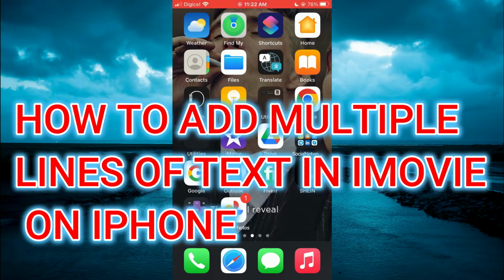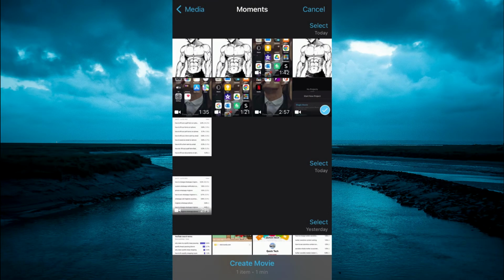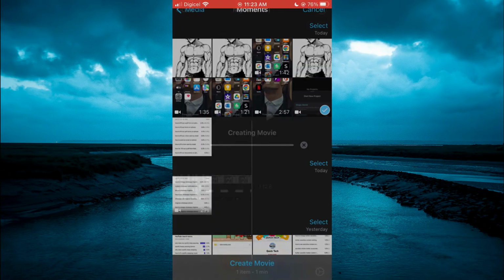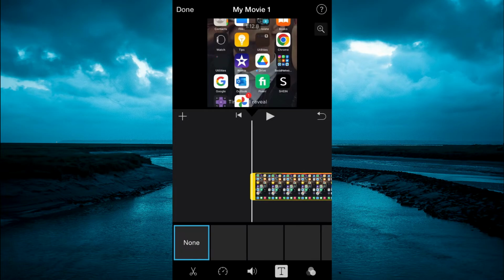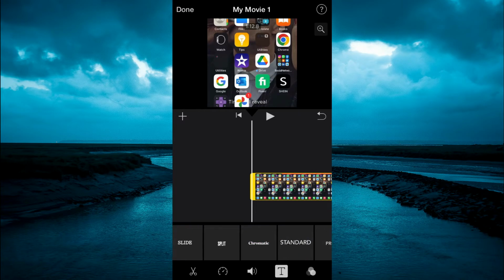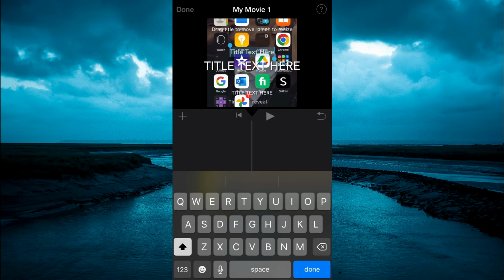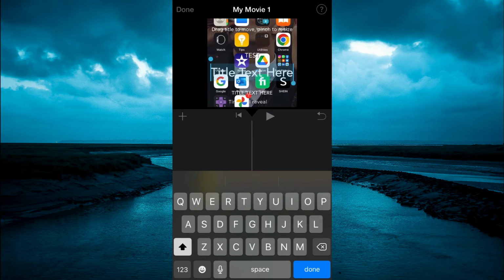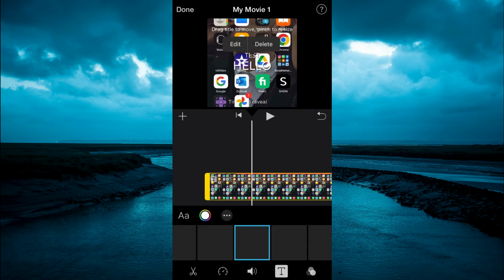HOW TO ADD MULTIPLE LINES OF TEXT IN IMOVIE ON IPHONE 2024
HOW TO ADD MULTIPLE LINES OF TEXT IN IMOVIE ON IPHONE